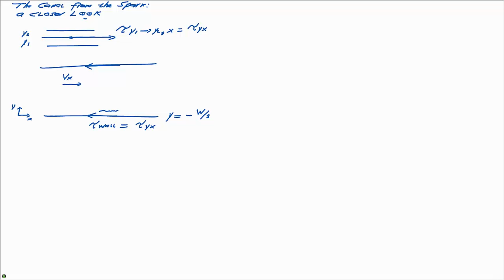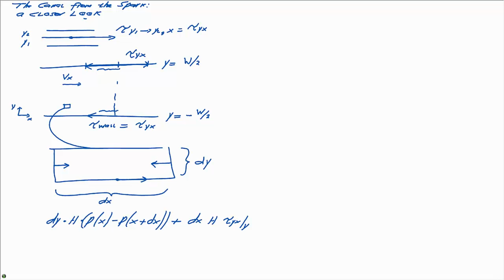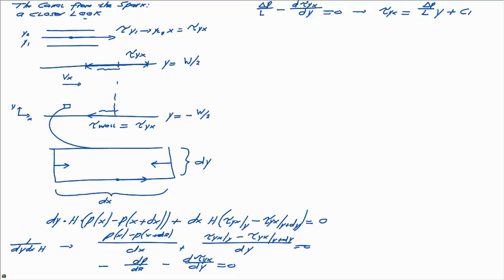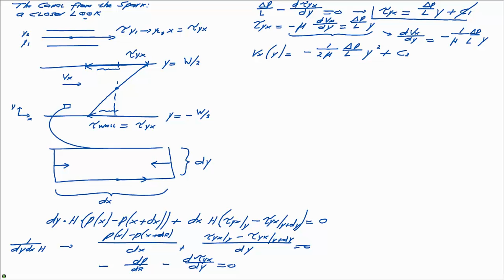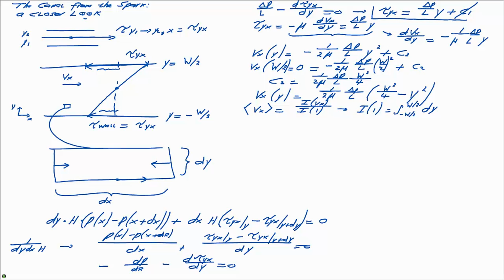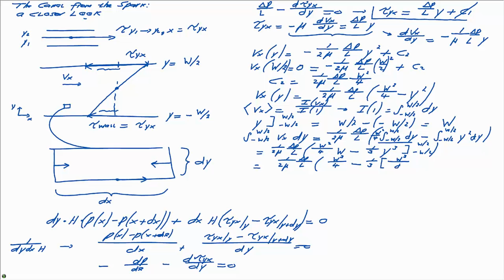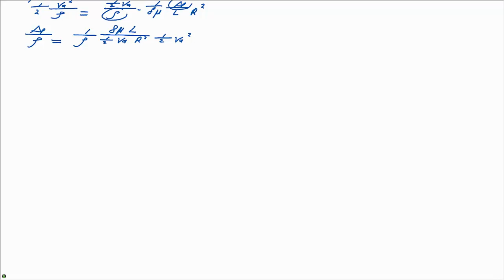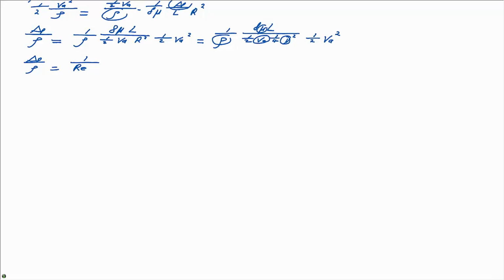TP102x_2016_5.1.1_Answervideo_Grachtvraag